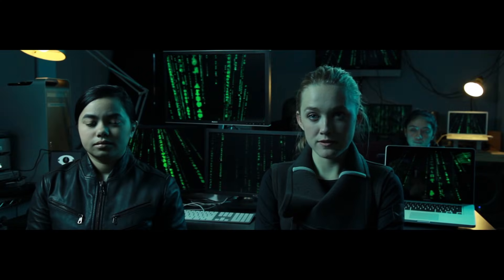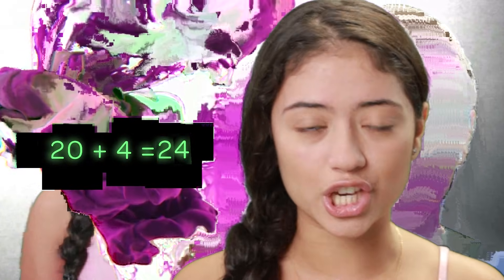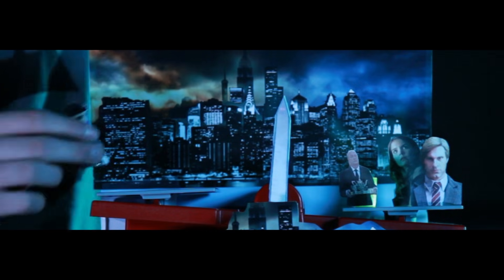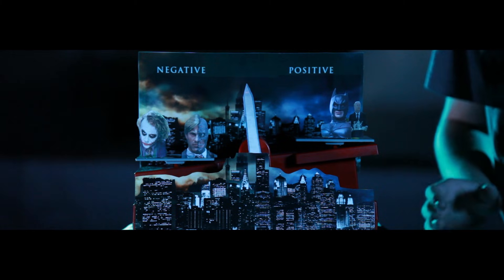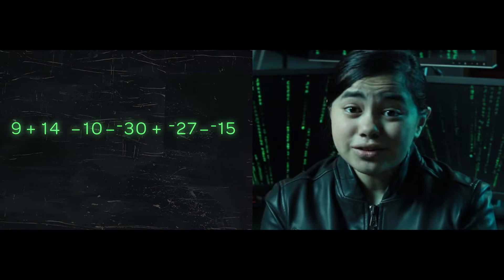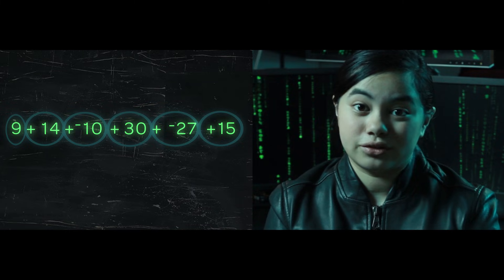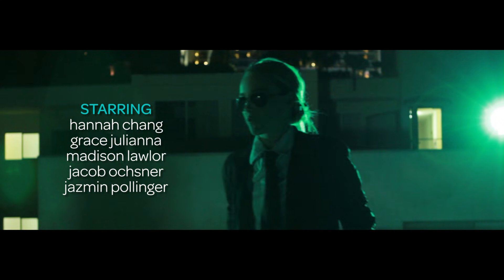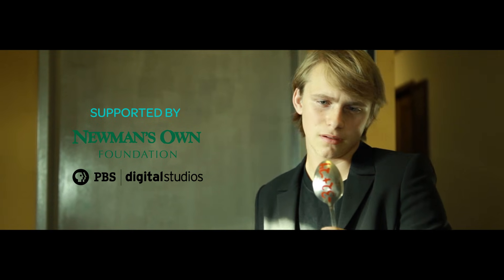Subtracting Positive and Negative Numbers | The Matrix and Batman | PBSMathClub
Math Club parodies the Matrix and Batman to explore the concept that subtraction is merely addition by adding the opposite.
A-B=A+(-B)

Does subtraction exist? Take the red gift card and find out.

Addition and subtraction are two sides of the same coin and can be used to explain lots of things: elections, good and bad feelings, even retelling the plot of the Dark Knight. When the Matrix asks you to add long strings of positive and negative numbers for homework, we explain a neat little trick to help you out.

For Teachers
CCSS.Math.Content.7.NS.A.1c Understand subtraction of rational numbers as adding the additive inverse, p -- q = p + (--q). apply this principle in real-world contexts.